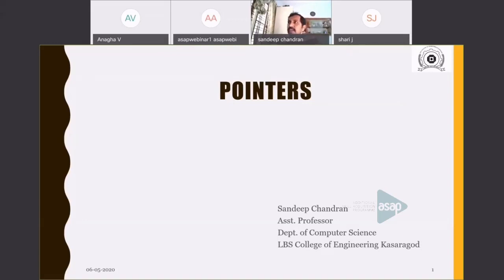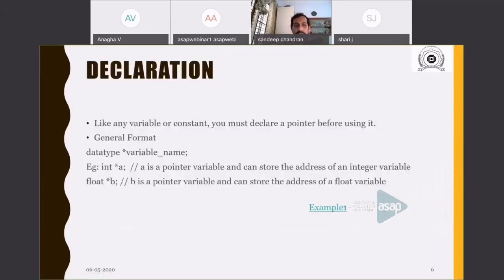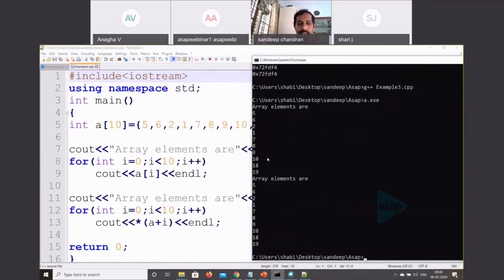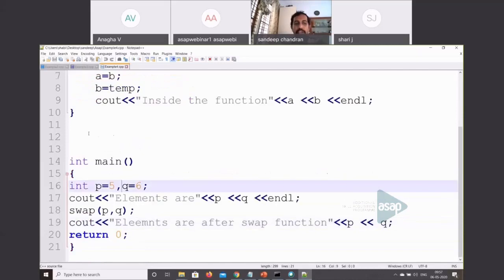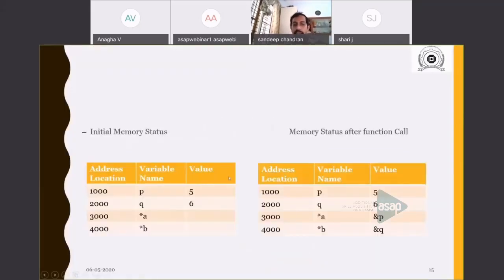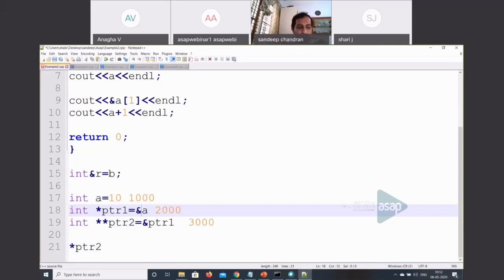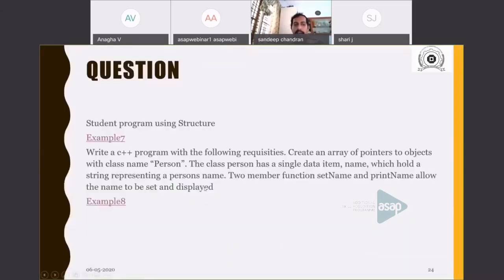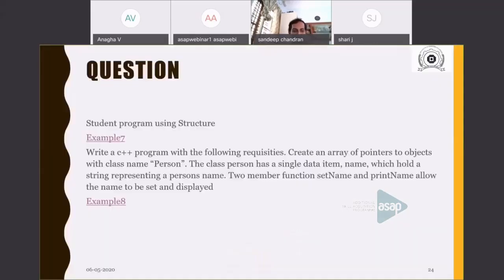IT204 Object Oriented Techniques Module-4 | KTU IT S4 ASAP Video Class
𝐈𝐧𝐟𝐨𝐫𝐦𝐚𝐭𝐢𝐨𝐧 𝐓𝐞𝐜𝐡𝐧𝐨𝐥𝐨𝐠𝐲 𝐒𝐞𝐦𝐞𝐬𝐭𝐞𝐫: 𝟒 𝐒𝐮𝐛𝐣𝐞𝐜𝐭: 𝐎𝐛𝐣𝐞𝐜𝐭 𝐎𝐫𝐢𝐞𝐧𝐭𝐞𝐝 𝐓𝐞𝐜𝐡𝐧𝐢𝐪𝐮𝐞𝐬 𝐌𝐨𝐝𝐮𝐥𝐞: 𝟒 𝐓𝐨𝐩𝐢𝐜: 𝐏𝐨𝐢𝐧𝐭𝐞𝐫𝐬 𝐒𝐞𝐬𝐬𝐢𝐨𝐧 𝐛𝐲: 𝐌𝐫 𝐒𝐚𝐧𝐝𝐞𝐞𝐩 𝐂𝐡𝐚𝐧𝐝𝐫𝐚𝐧, 𝐀𝐬𝐬𝐢𝐬𝐭𝐚𝐧𝐭 𝐏𝐫𝐨𝐟𝐞𝐬𝐬𝐨𝐫, 𝐃𝐞𝐩𝐭 𝐨𝐟 𝐂𝐨𝐦𝐩𝐮𝐭𝐞𝐫 𝐒𝐜𝐢𝐞𝐧𝐜𝐞, 𝐋𝐁𝐒 𝐂𝐨𝐥𝐥𝐞𝐠𝐞 𝐨𝐟 𝐄𝐧𝐠𝐢𝐧𝐞𝐞𝐫𝐢𝐧𝐠, 𝐊𝐚𝐬𝐚𝐫𝐚𝐠𝐨𝐝.